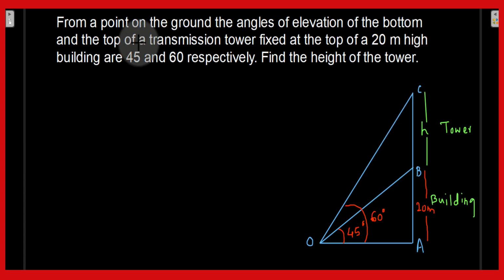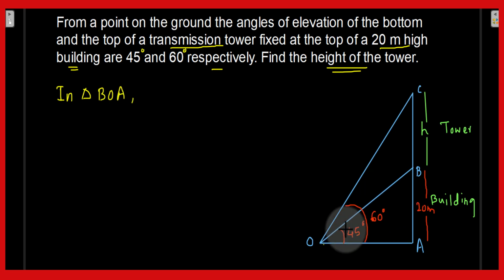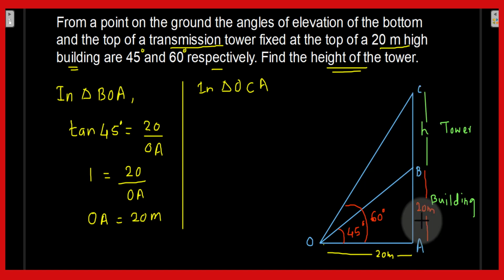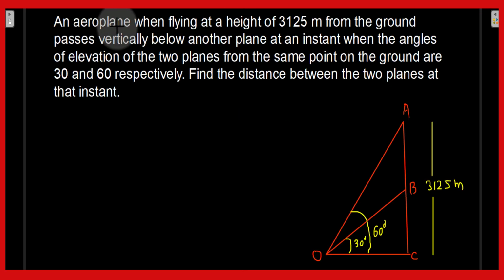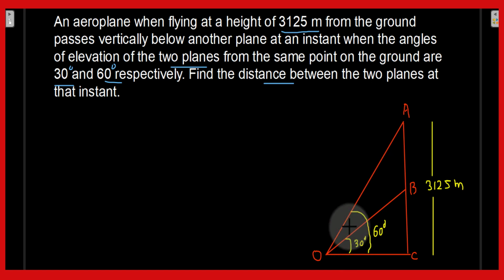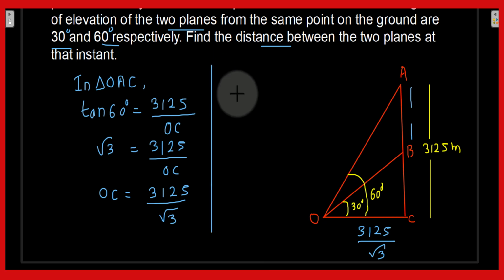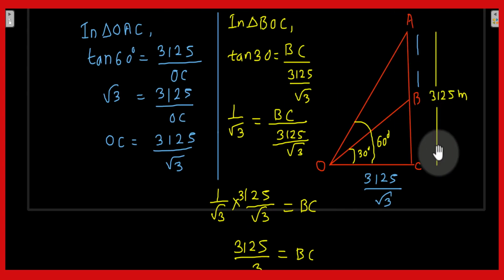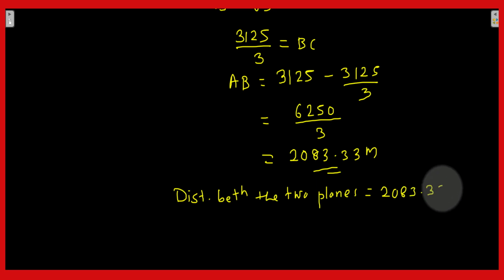Some applications of Trigonometry class 10 CBSE // Part 08 // heights and distances problems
In this video I have discussed the problems on Some applications of trigonometry chapter 9 ex 9.1. The questions are selected from R L Agrawal book. Some applications of trigonometry is the important topic for class 10 cbse maths. This year cbse introduced case study based questions in maths and the questions based on this new pattern can be asked from heights and distances.

From a point on the ground the angles of elevation of the bottom and the top of a transmission tower fixed at the top of a 20 m high building are 45 and 60 respectively. Find the height of the tower.
14)  An aeroplane when flying at a height of 3125 m from the ground passes vertically below another plane at an instant when the angles of elevation of the two planes from the same point on the ground are 30 and 60 respectively. Find the distance between the two planes at that instant.

bankexamcafe